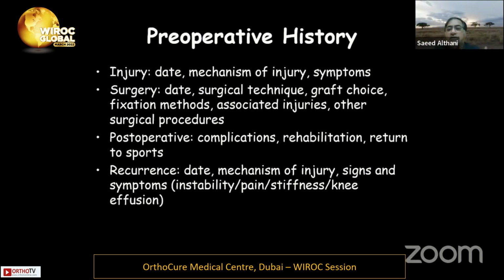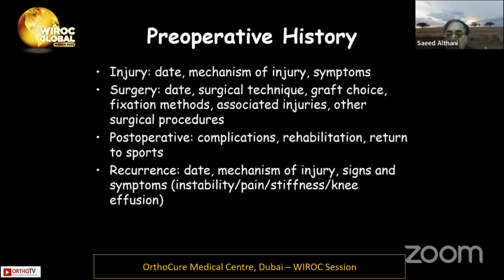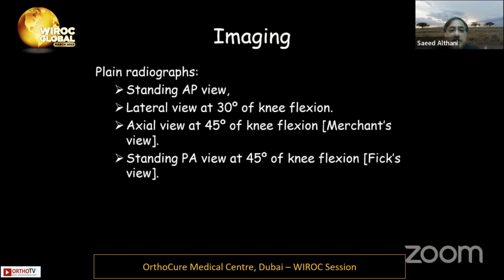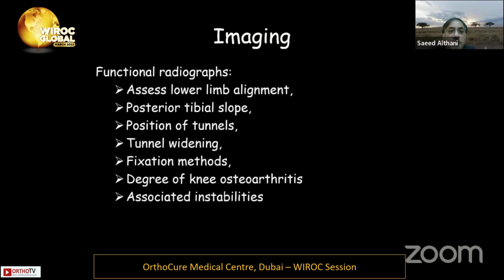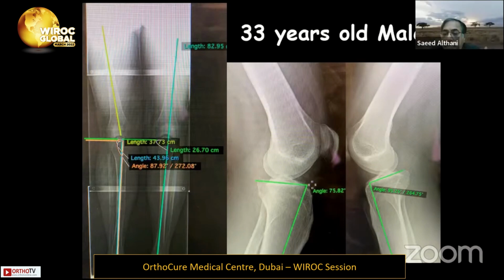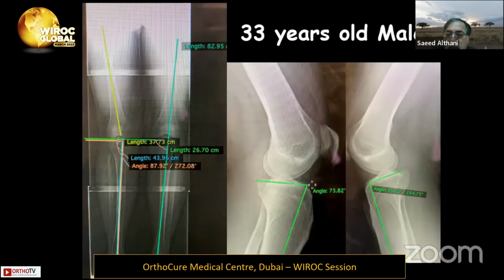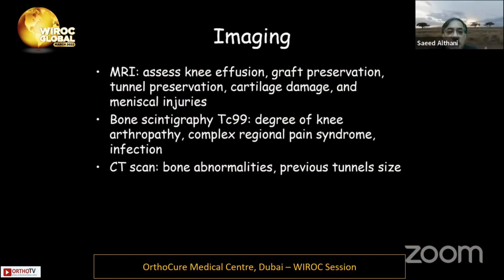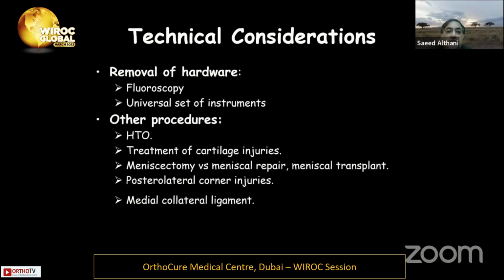Wiroc Global 2022: Pre-ACL Reconstruction Assessments - Dr. Saeed AlThani